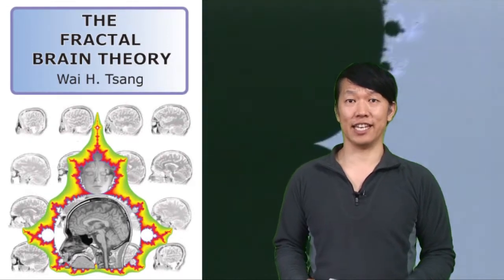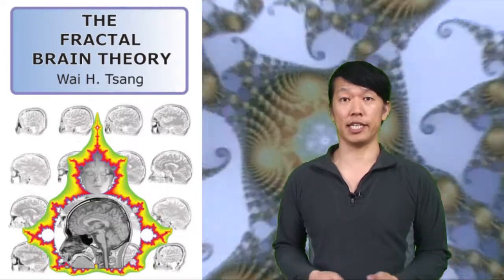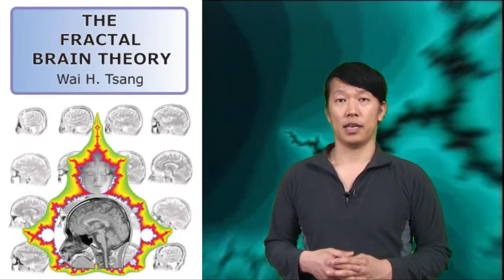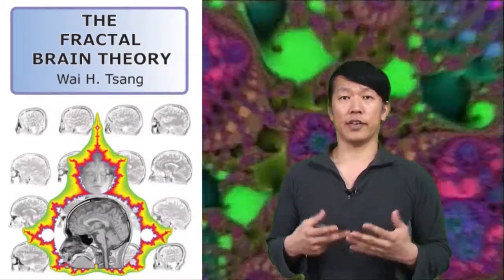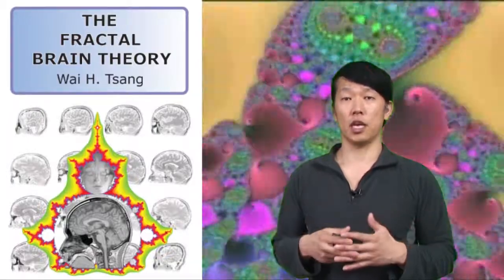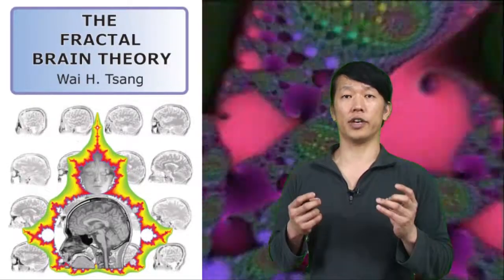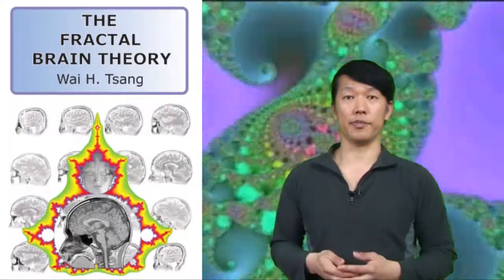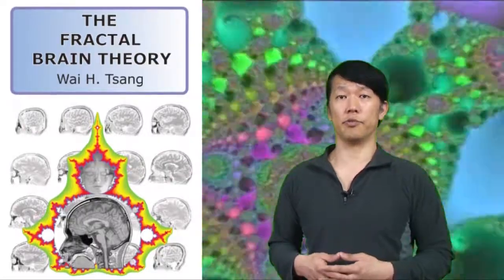Fractal Brain Theory Book Advert HD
The Fractal Brain Theory, or the Symmetry, Self Similarity and Recursivity Theory of Brain and Mind, is a Revolutionary new way of looking at the nature of intelligence and also genomics. It is the key to a powerful and new kind of Recursively Self  Modifying Artificial Intelligence.

Wai H. Tsang presents an exciting new synthesis of all things psychological, linguistic, neuroscientific, genomic, evolutionary, informatic, computational, complex and fractal. Dealing with the most central puzzles of mind science and AI, and weaving in  some of the most fundamental concepts in mathematics such as symmetry, geometry, functions, discrete maths and formal axiomatic systems.

This book presents nothing less than a seamless unified theory of Brain, Mind, Artificial Intelligence, Functional Genomics, Ontogenesis and Evolution.

Order you copy from Amazon, Barnes Noble or Ingram